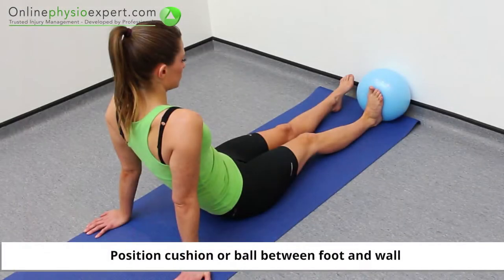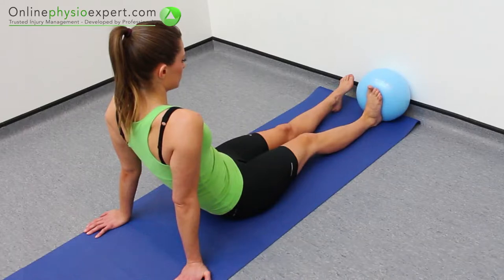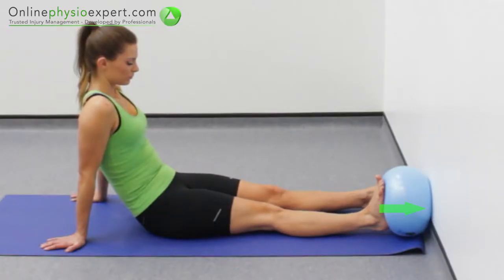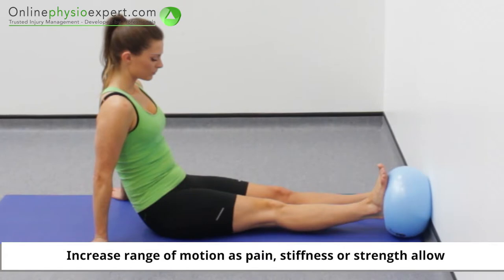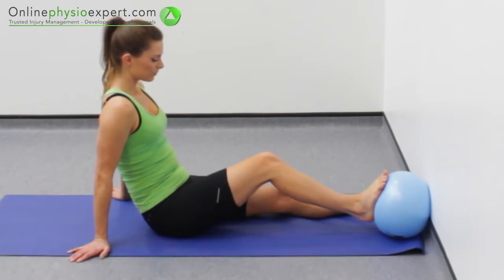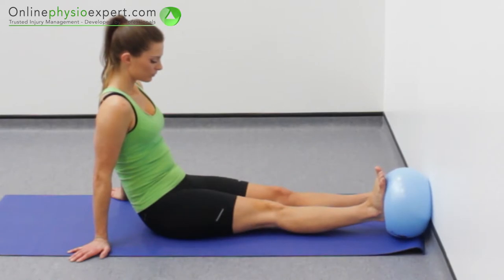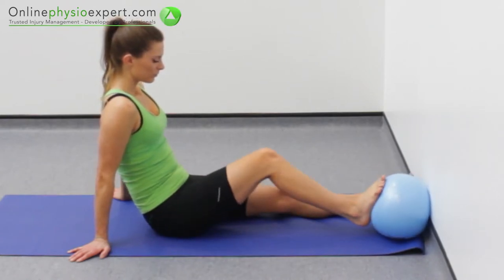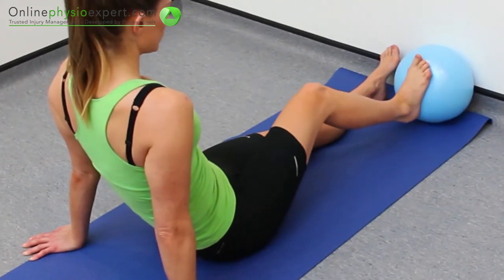Closed Chain Quadriceps Muscle Strengthening Tutorial - ONLINE PHYSIO EXERCISES